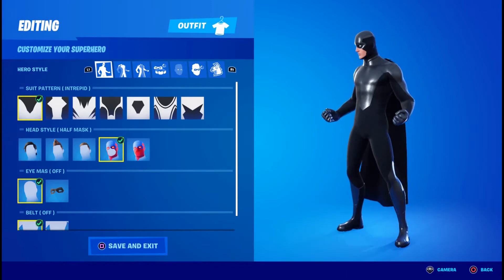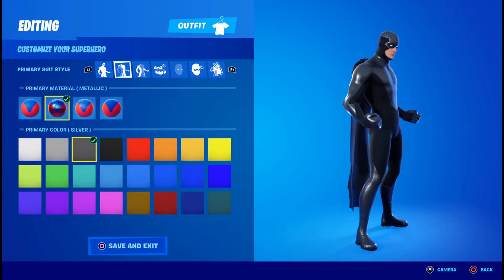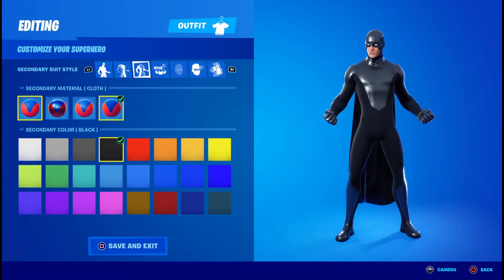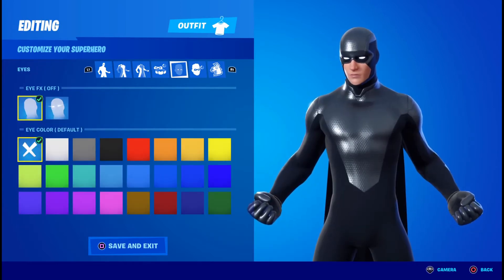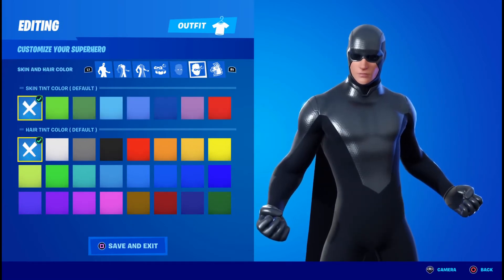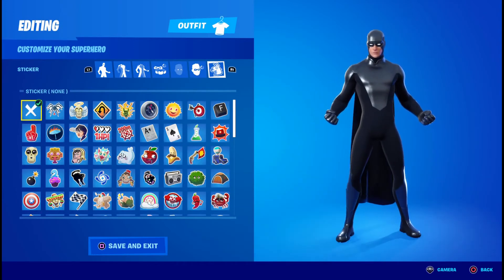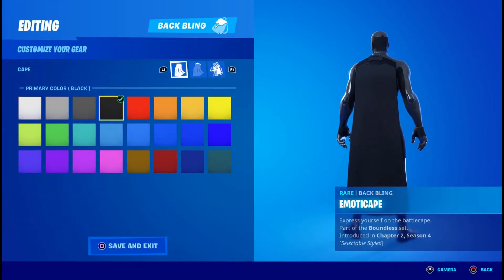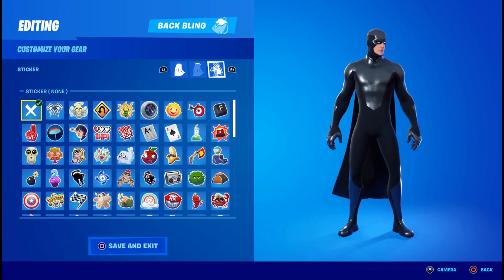" How To Make Batman Who Laughs "| Fortnite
In today's video I show you how to make Batman Who Laughs  in Fortnite.